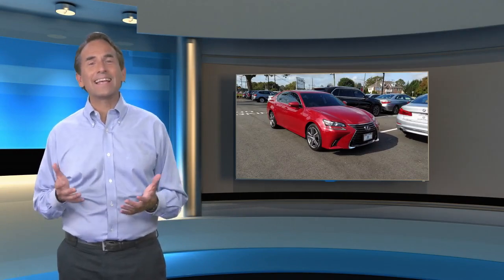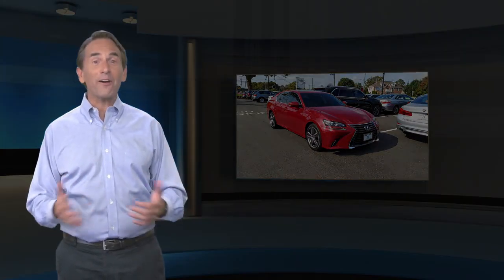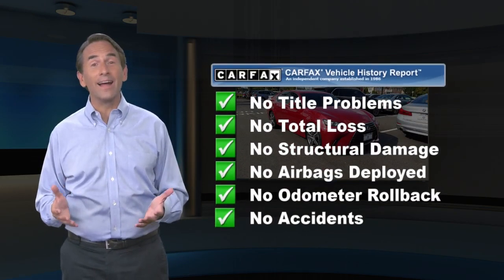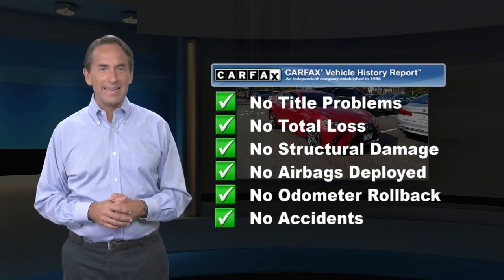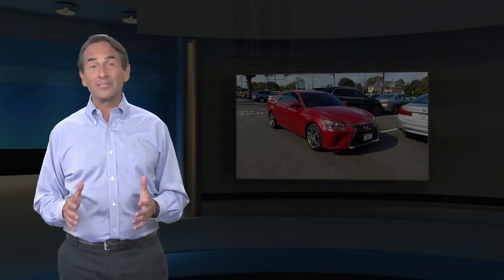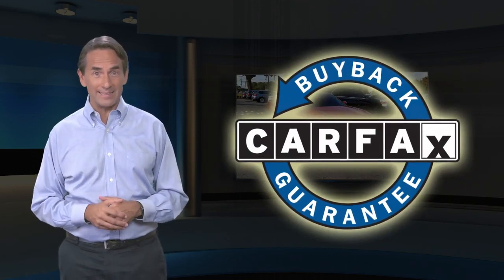Used 2016 Lexus GS 350 4dr Sdn AWD, Edison, NJ P18488A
Open Road BMW of Edison

WAS $29,995, PRICED TO MOVE $800 below NADA Retail! GREAT MILES 47,462! Navigation, Moonroof, Heated Leather Seats, iPod/MP3 Input, Back-Up Camera, All Wheel Drive, Aluminum Wheels, INTUITIVE PARK ASSIST (IPA), LEXUS SAFETY SYSTEM PLUSKEY FEATURES INCLUDENavigation, Back-Up Camera, All Wheel Drive, Sunroof, iPod/MP3 Input. Leather Seats, MP3 Player, Keyless Entry, Heated Mirrors, CD Player.OPTION PACKAGESPREMIUM PACKAGE Power Rear Sunshade, Ventilated Front Seats, Rain Sensing Wipers, LEATHER HEATED STEERING WHEEL & OPEN PORE TRIM, LEXUS SAFETY SYSTEM PLUS 1 LED headlamp, Lane Departure Alert System w/Steering Assist, Pre-Collision System, pedestrian detection, Intelligent High Beam, All Speed Dynamic Radar Cruise Control, INTUITIVE PARK ASSIST (IPA). Lexus GS 350 with Matador Red Mica exterior and Flaxen interior features a V6 Cylinder Engine with 311 HP at 6400 RPM*.EXPERTS CONCLUDEKBB.com explains "When stacked up against the Mercedes-Benz E-Class, BMW 5 Series or Cadillac CTS, the GS proves a worthy competitor, offering similar levels of performance and technology plus superior long-term reliability and resale figures.".A GREAT VALUEReduced from $29,995. This GS 350 is priced $800 below NADA Retail.WHY BUY FROM USOpen Road BMW is the Premier BMW dealership in New Jersey. Our exceptional inventory of New and Pre-Owned BMWs ready for immediate delivery will be sure to have you drive home happy. Since your time is valuable, you will find our website (BMWEdison.com) is a fast and convenient way to research a vehicle. We are happy to help you on your next BMW purchase.Pricing analysis performed on 10/22/2020. Horsepower calculations based on trim engine configuration. Please confirm the accuracy of the included equipment by calling us prior to purchase.

[RLVID:4218:a216a33f3e9a5821:03d769af420654fc:1]